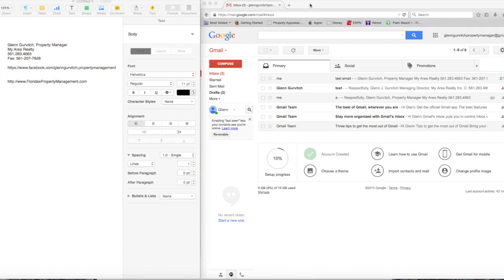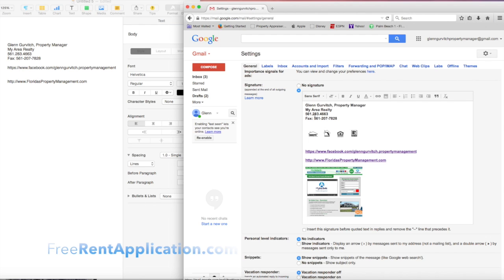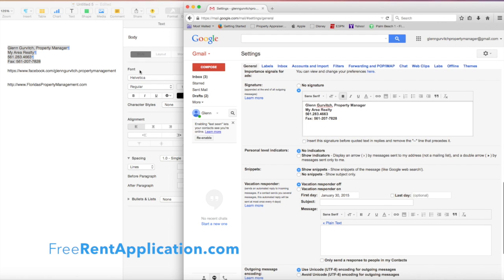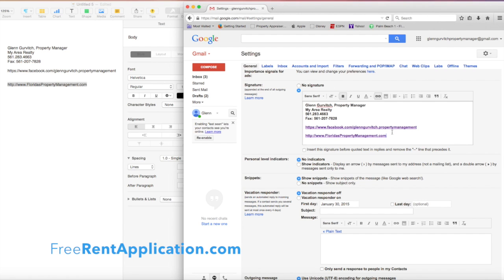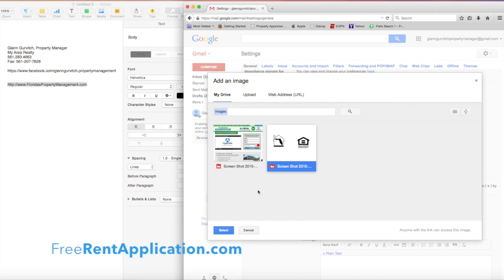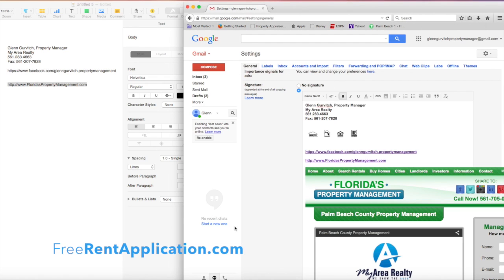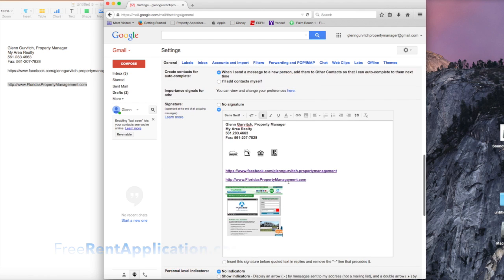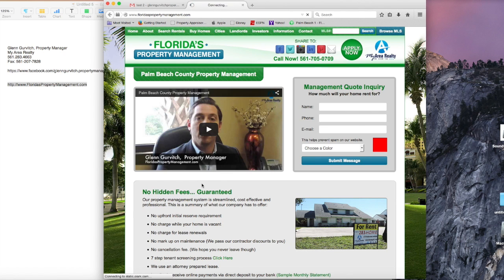How to Create a Custom Gmail Signature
This video is about How to Create a Custom Gmail Signature